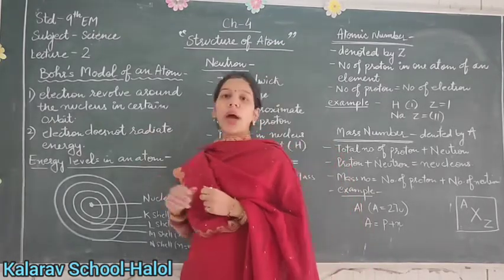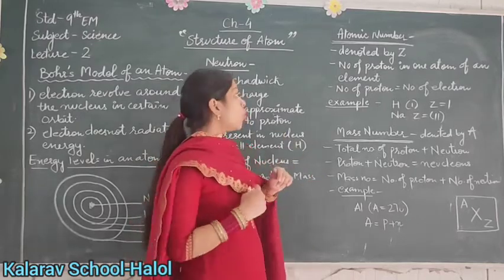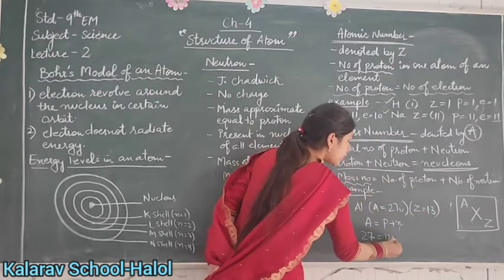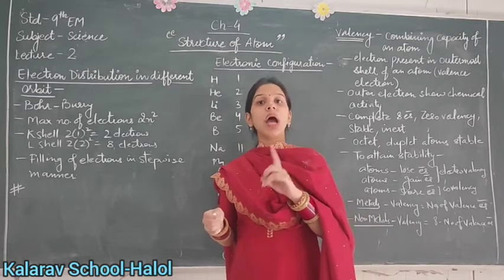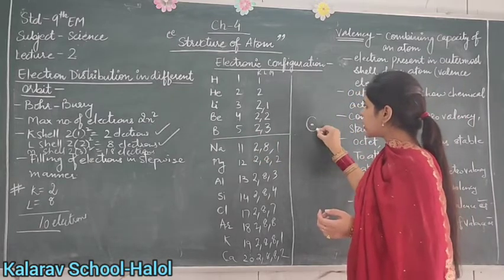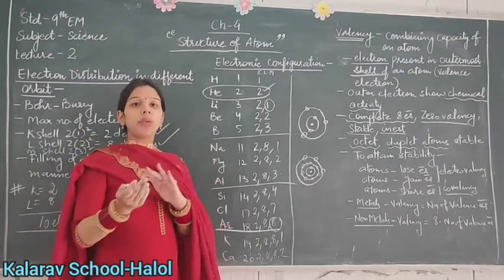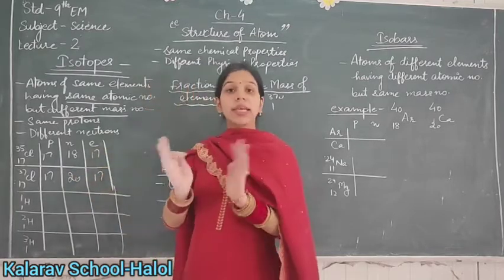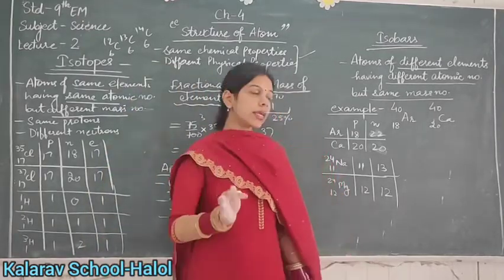9th EM Science C4(L2 Electronic configura